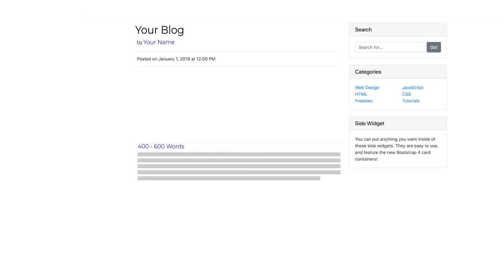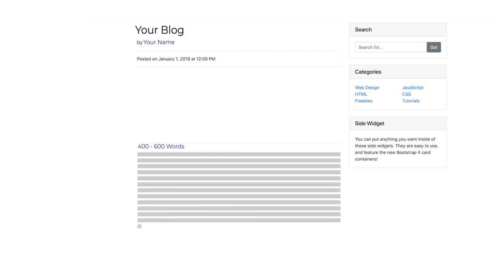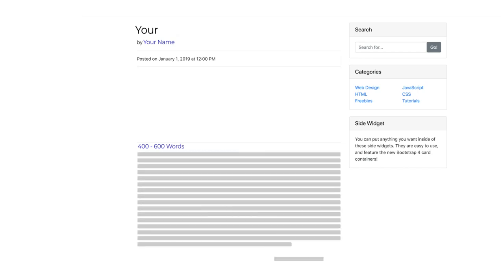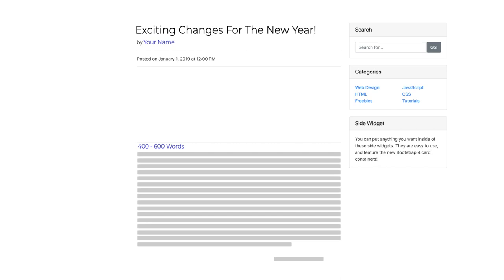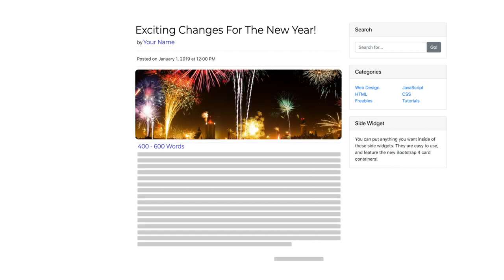How to Blog As An Insurance Agent!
Blogging is a great way to help your organic SEO and doesn't have to be super complicated.

ALL Insurance Agents can benefit from implementing a blog feature on their websites.